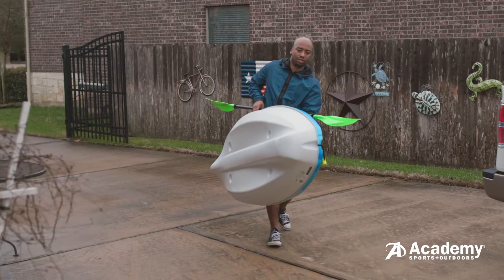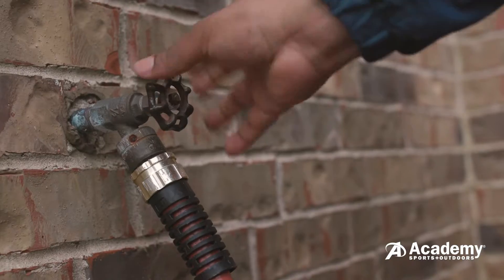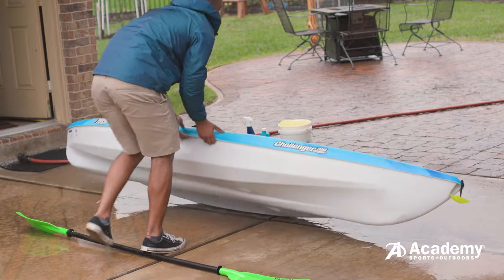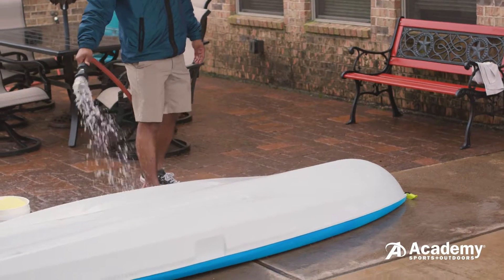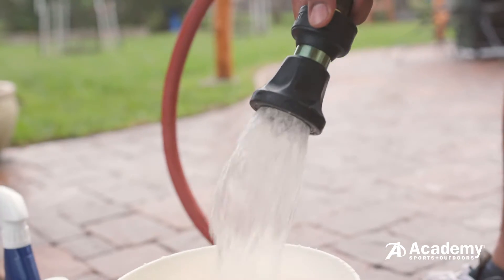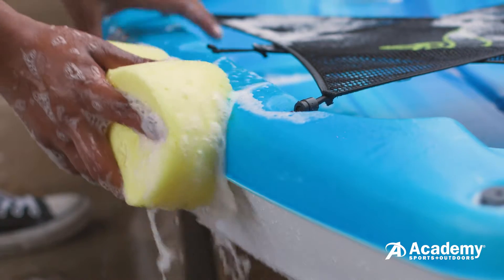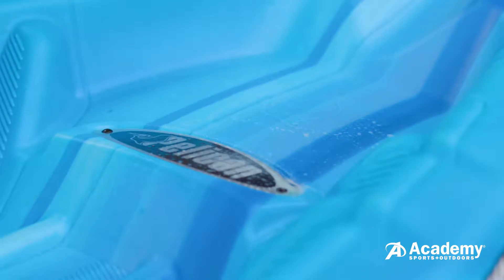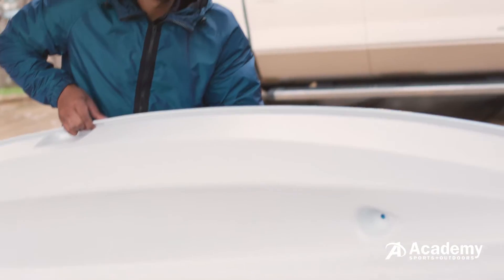Academy Sports - Cleaning Your Kayak